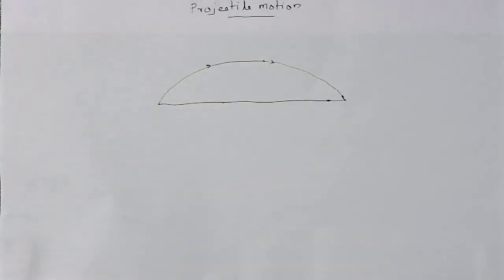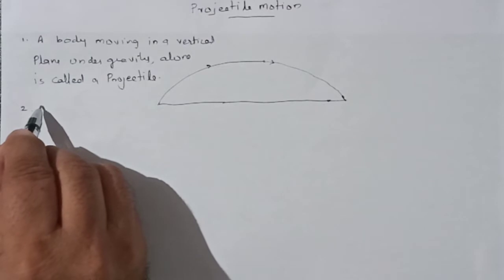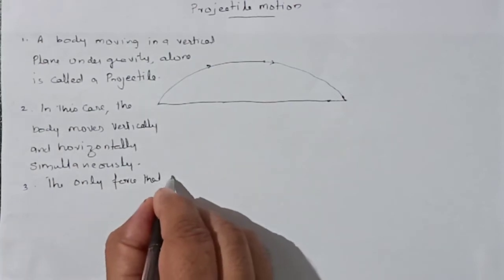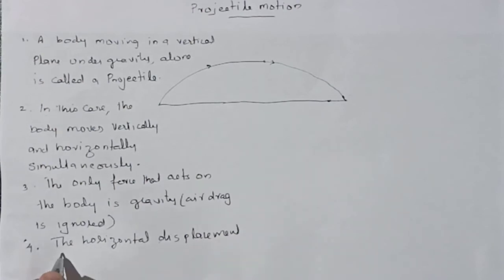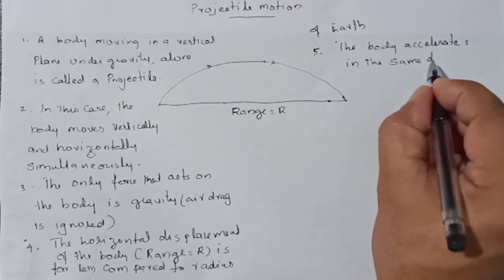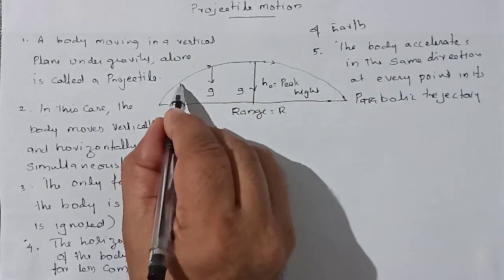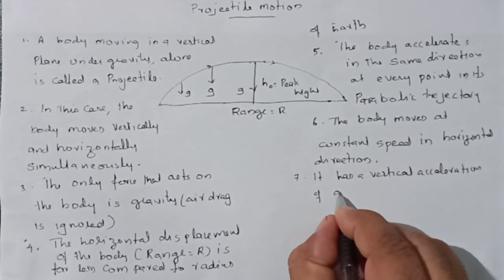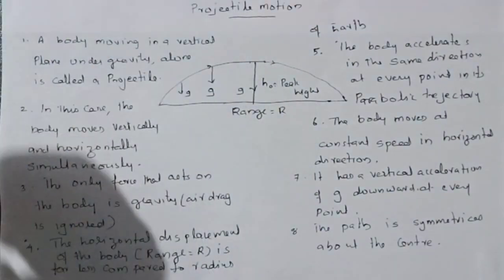Projrctiles 1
Physics help for plus 1 students  in CBSE, ISC and Cambridge IGCSE,